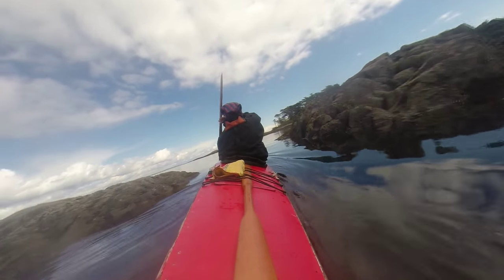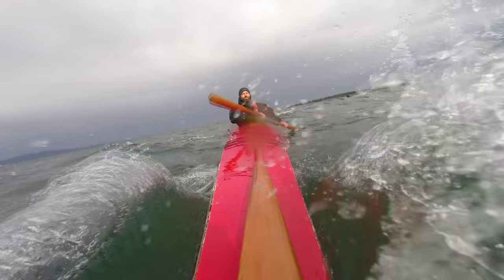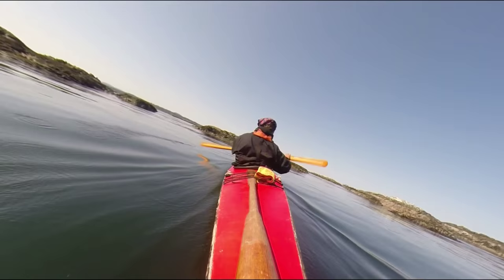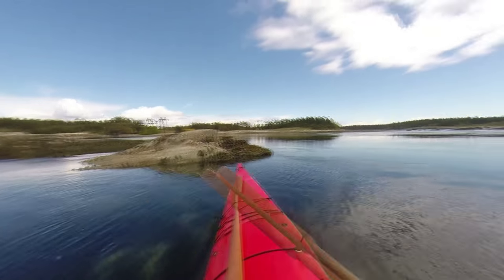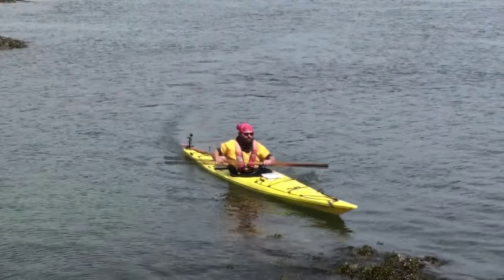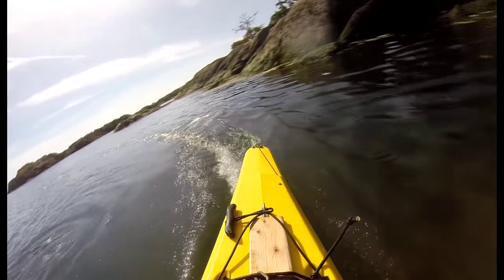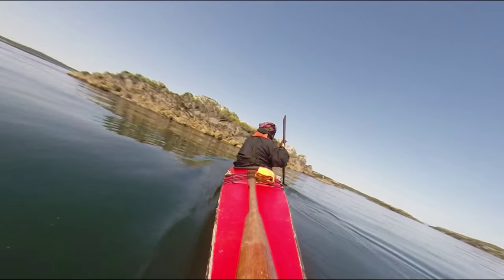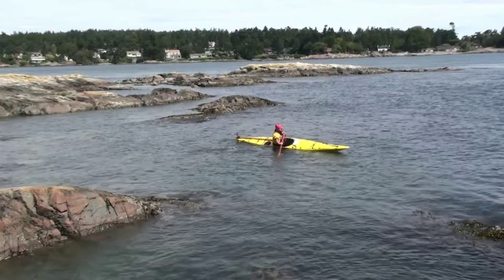How To Turn A Sea Kayak | Easy Way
Turning a sea kayak doesn’t have to be that hard… If you learn a few simple techniques.
You can use the shape of the hull of your kayak to help you turn effortlessly.

How To Turn A Sea Kayak

Do you ever struggle to turn your sea kayak?
Do you wish you could make a quick turn without losing all your precious momentum?
Do you ever get sore shoulders from and feel like you are fighting with the wind to turn?

You can learn to use your paddle in such a way that you have an instant brace, for edging and leaning your kayak to make the turns tighter and effortless. You can let the kayak do the work, and just be the driver.

If you are ever sea kayaking on a windy day, you need to understanding how the wind affects your kayak, and how it can either help you turn your kayak, or make it more difficult for you to turn your kayak. If you don’t take the time to learn how the wind affects your kayak, you will have a tendency to struggle with turning your kayak, and you will work way harder than you have to. You won’t have a nice effortless turn.

This video is the first of a series that will help you learn the important techniques to turn your sea kayak effortlessly. You will first learn to move the stern or slip it to the side, and use that as the base for all your turning strokes. And then we can add to it and really transform your turns and make you look like an advanced kayaker. You will learn how to add bracing to your edging so that you can make all your kayak turning stroke much more effective. You will learn how to do bow strokes, like a bow draw, or crossbow draw with your sea kayak, to turn quickly and without losing speed. You will learn how to avoid getting pushed around by the wind, and learn instead to use the wind to help you turn your sea kayak around with ease.

You will also learn many other sea kayak maneuvering techniques to make you more in control. You will learn to maneuver your kayak sideways, backwards, forward, so that you can go where you want in the easiest possible way. You will learn to turn your kayak and conserve your energy.

Click this link to sign up for the next video

Comfort Paddling
1735A Kings Rd
Victoria BC
V8R 2N9